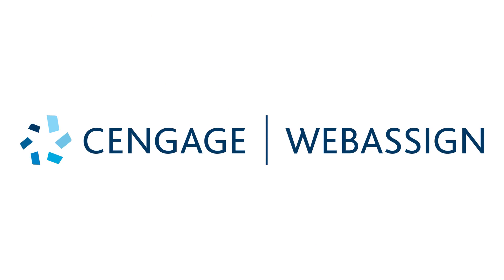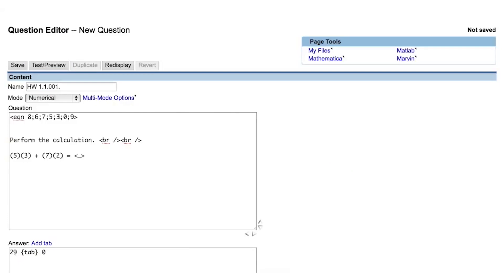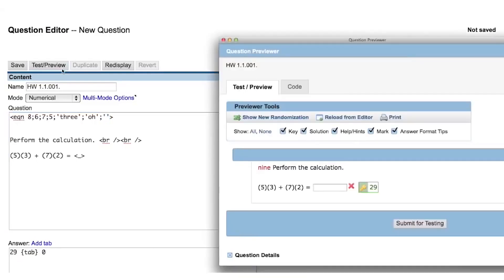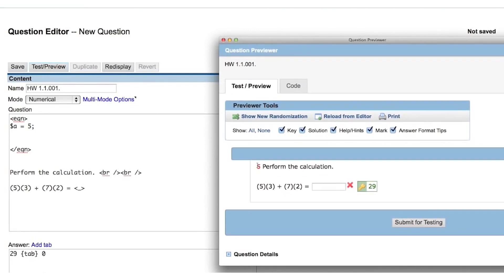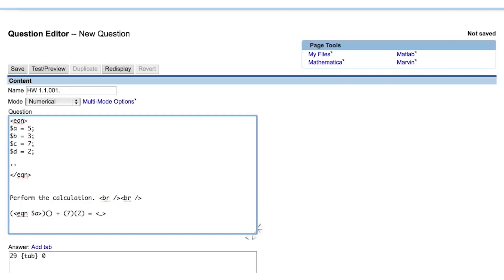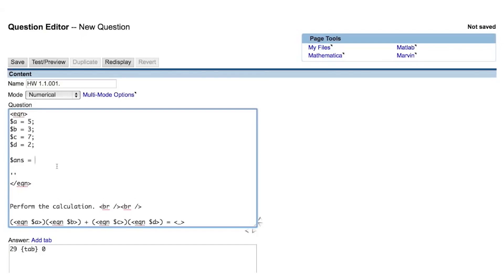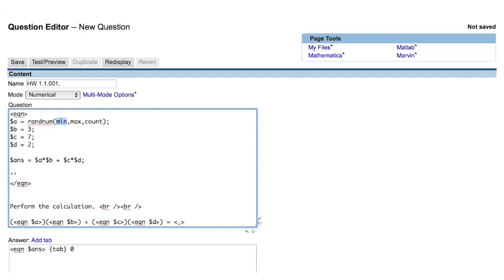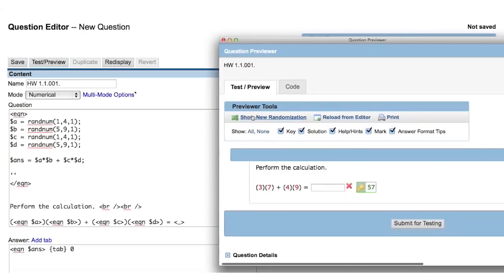Using Perl And Randomizing Values | WebAssign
This video covers how to use Perl in WebAssign to generate random numbers and manipulate those values to create randomized numerical questions with algorithmic answer keys.